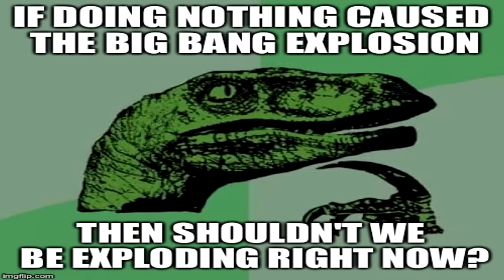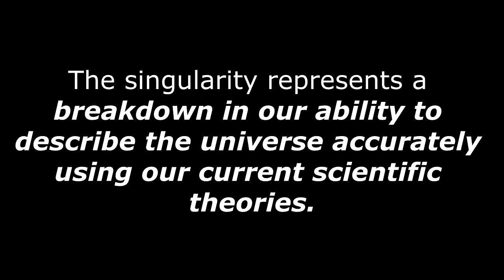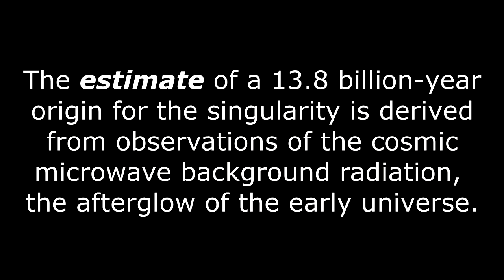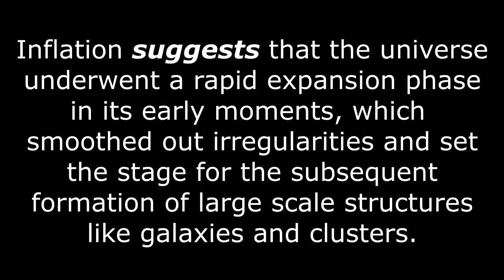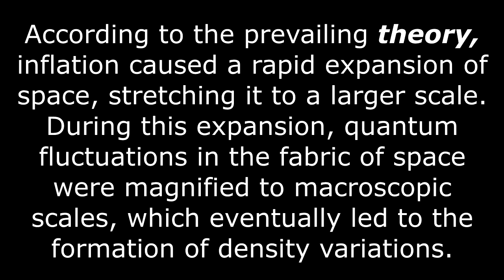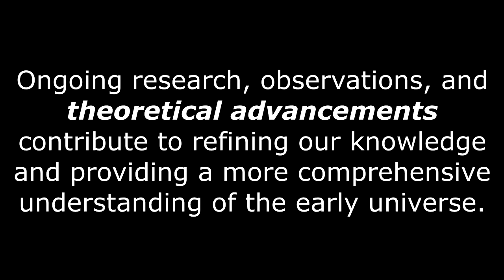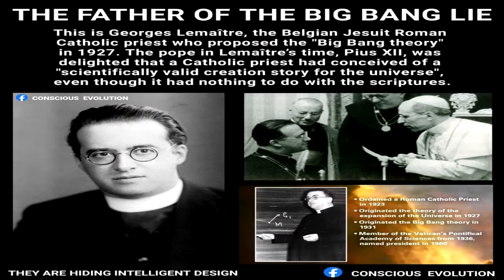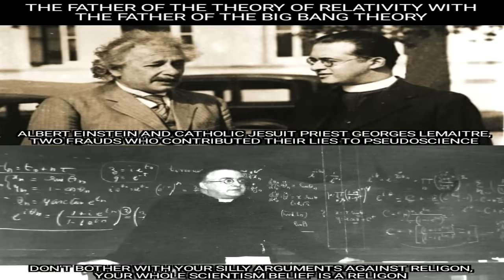The Big Bang is Bunk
The Big Bang theory relies heavily on indirect observation, interpretation, inference, and theoretical models. This reliance introduces numerous uncertainties at every turn, from the theory's inception to its current status as the most widely accepted scientific explanation for the origins of space, time, and matter...